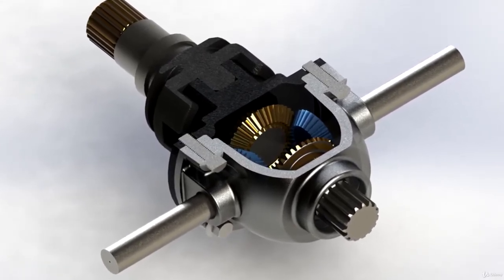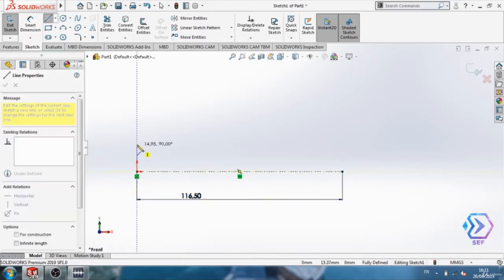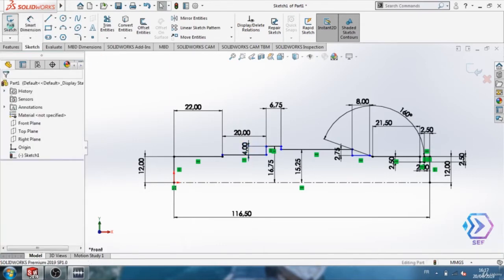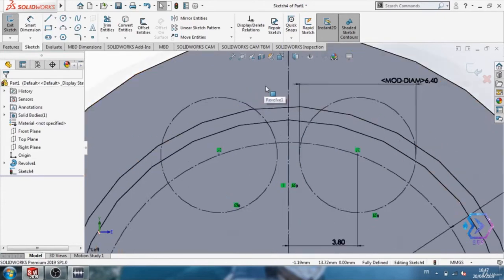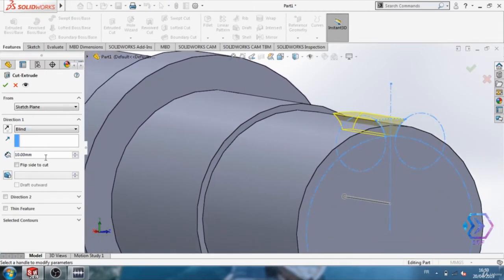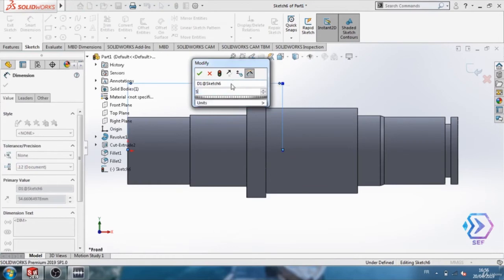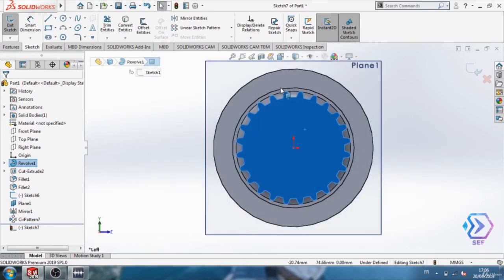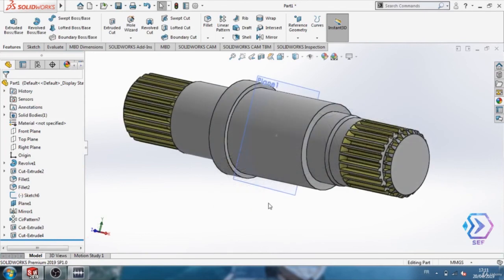Part 3 Shaft of Differential Gear Box of a Car Using Solidworks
Design of Differential Gear Box of a Car Using Solidworks